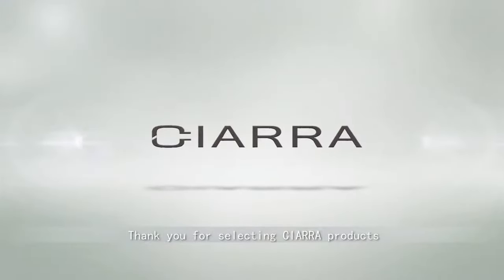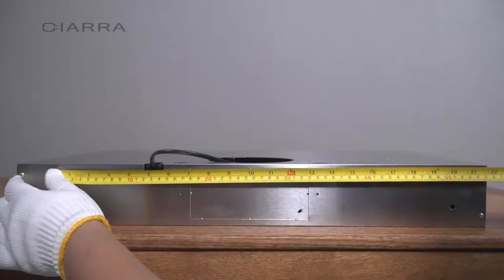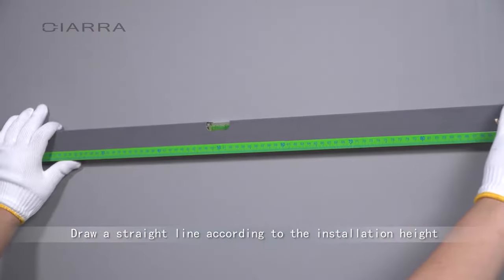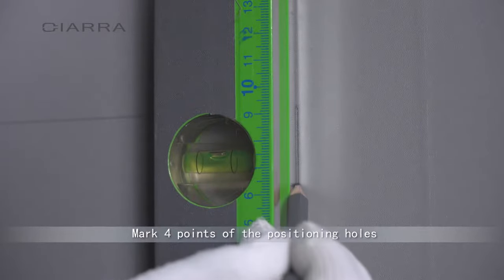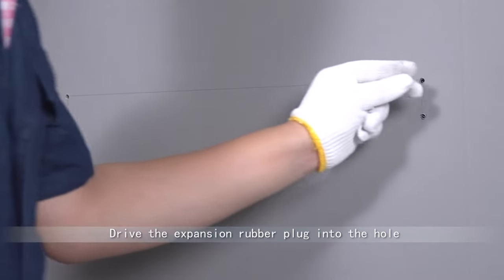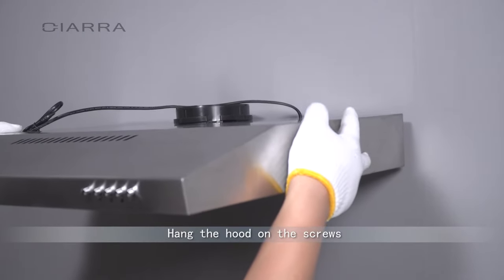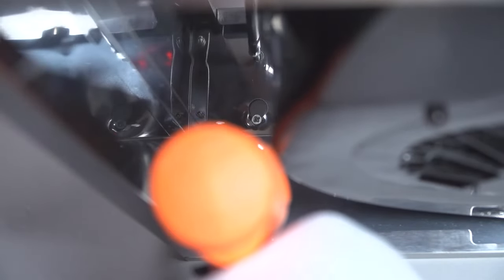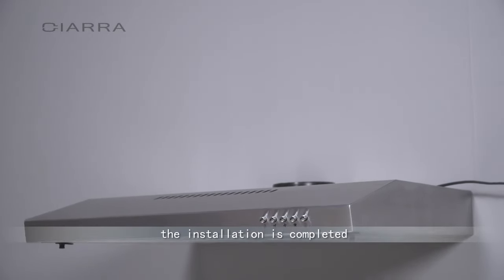CIARRA Integrated Cooker Hood Installation - CBCS6903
-Mini type. Portable design, stylish but fully functional.
Be set up under cabinets, cupboards;
Be mounted towards the wall with screws top vent.
-With an extraction rate of 220m³/h, well enough for absorbing grease, dust, and smoke during your cooking hours.
-Push buttons controlling 3 speeds, with the max noise sound pressure of 55dB(A).
-Coloured silver, suitable for all kitchen decorating styles. The slim cooker hood itself is a part of your decor.

"Make life easier" is the brand concept that CIARRA has been adhering to, everything starts with simplicity. The CIARRA brand offers a full range of products include cooker hoods, induction hob, toaster oven & more. This channel features helpful install videos, product demonstrations, new arrival introduce & more.